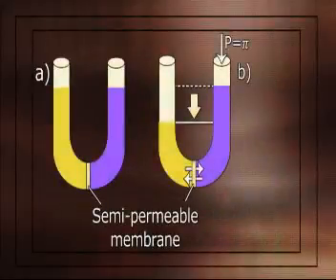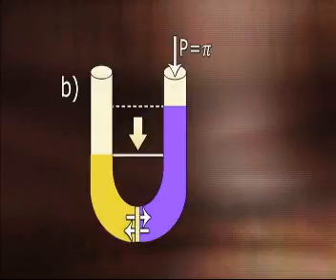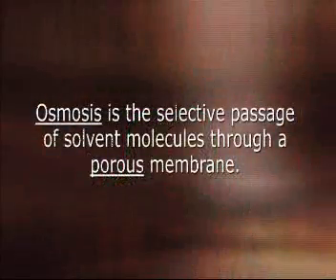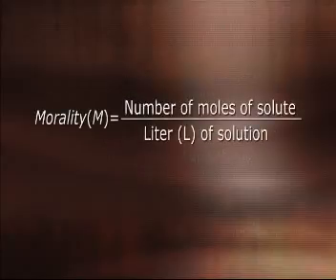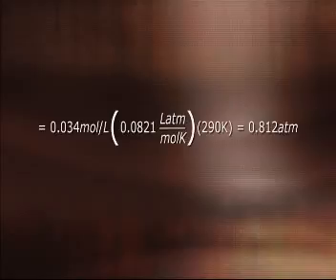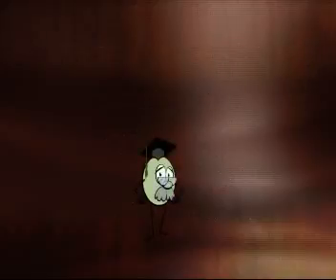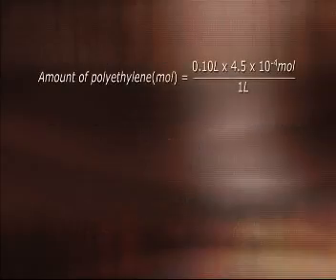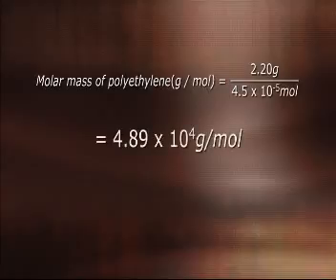CHEM 12 01 28 wave